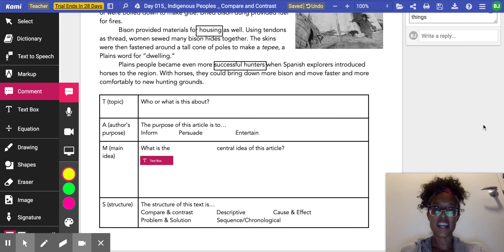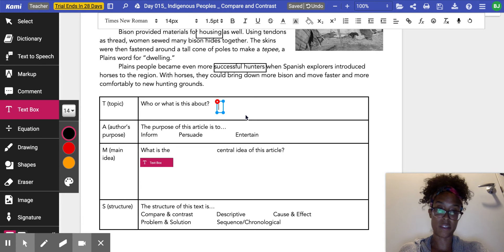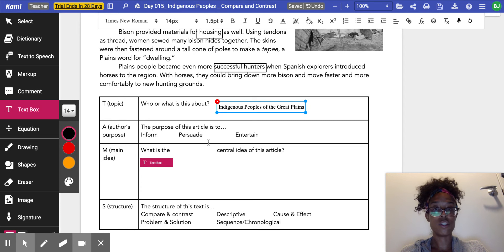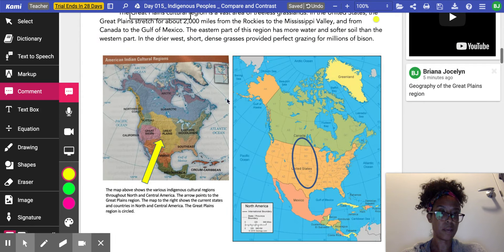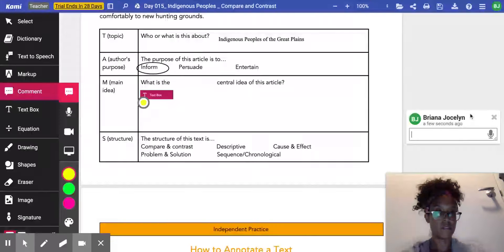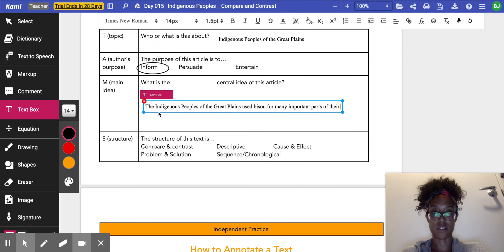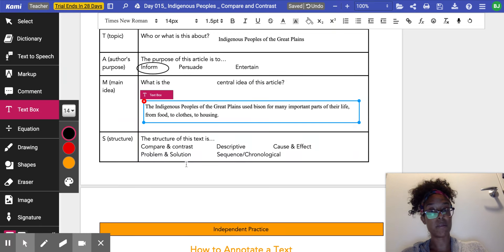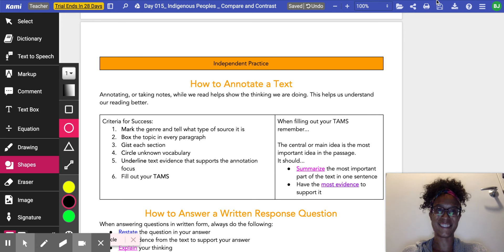TAMS Model - Indigenous Peoples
Watch Ms. Jocelyn complete her TAMS graphic organizer.